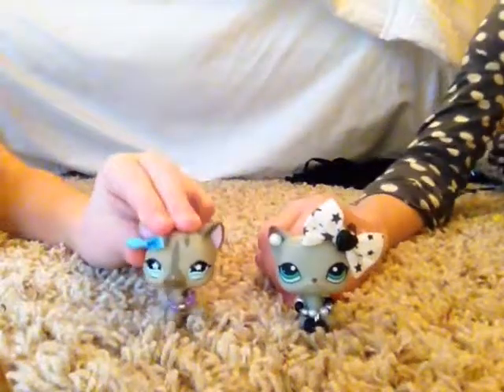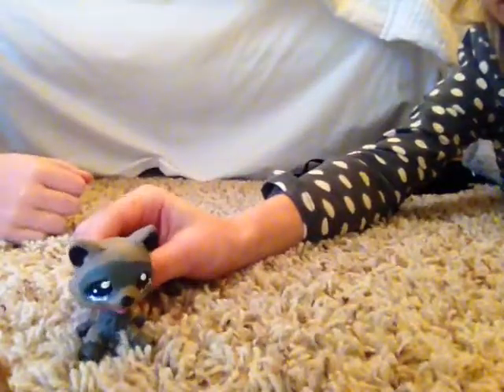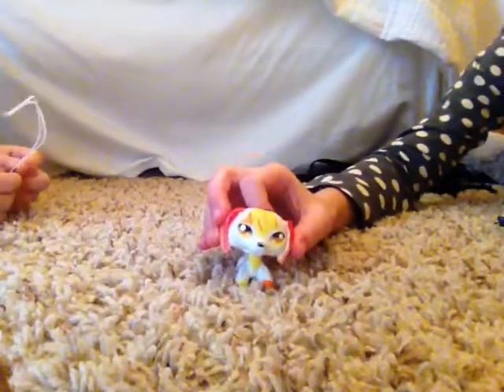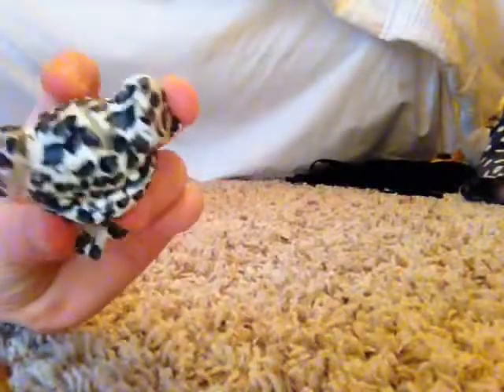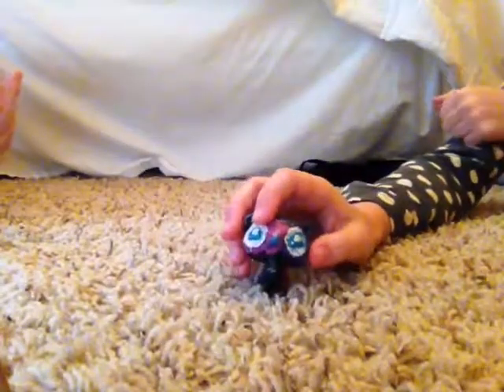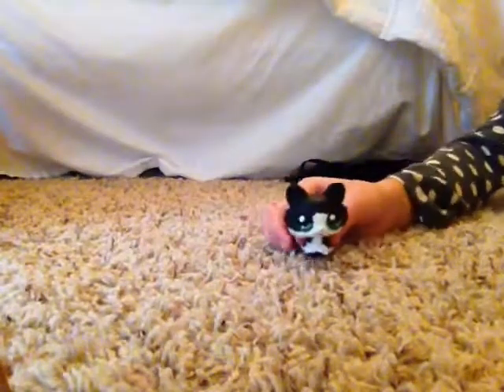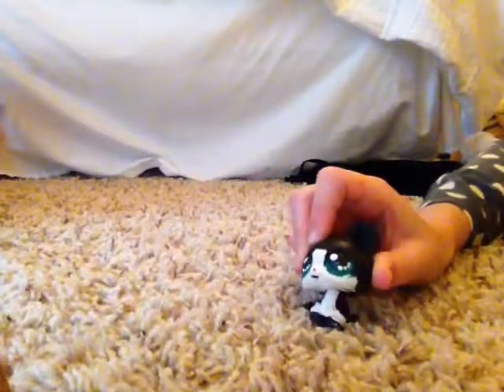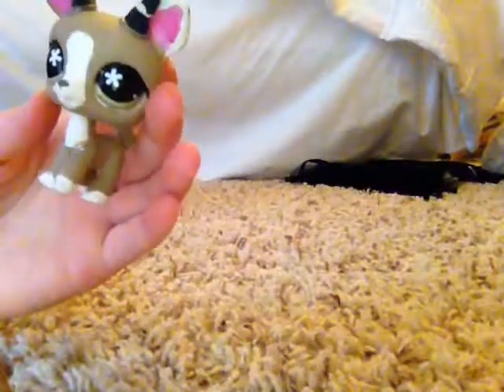January 1, 2018